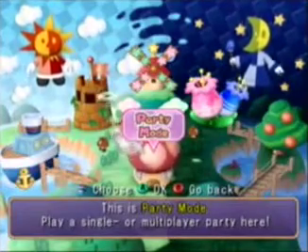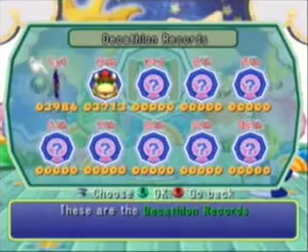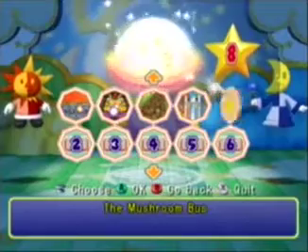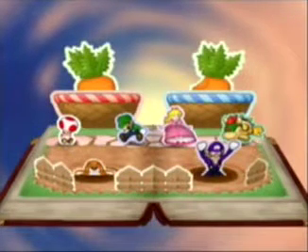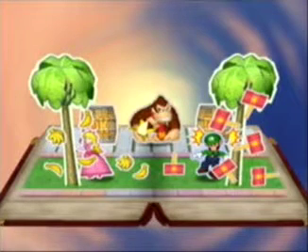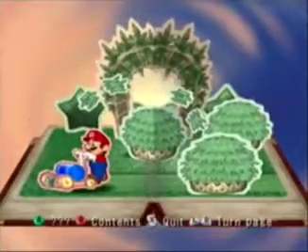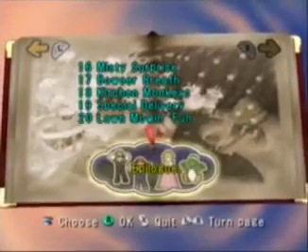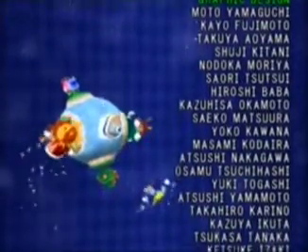Mario Party 6 Star Bank/Closing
I go over Option Mode, Star Bank, and The Miracle Book as I close out the project. Thanks to everyone who watched the project and I will see you guys for the next Mario Party game.